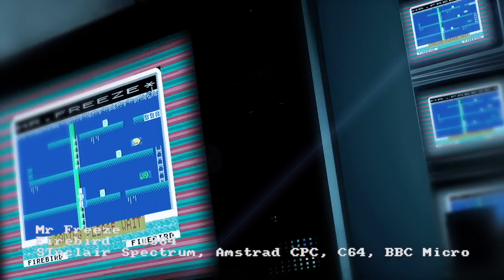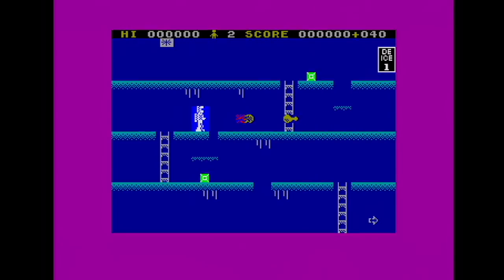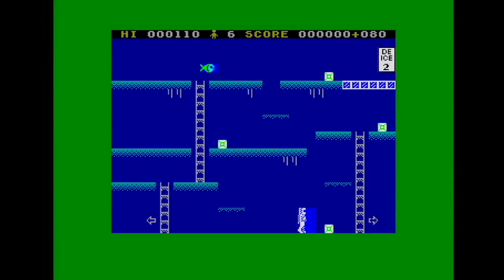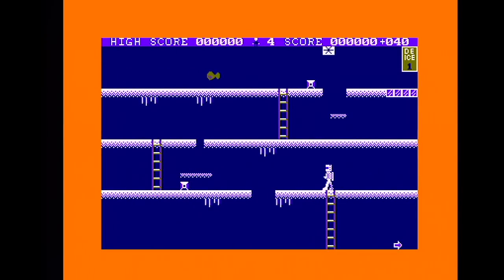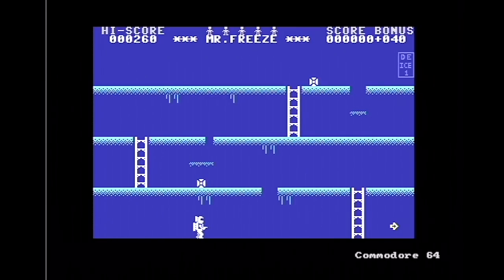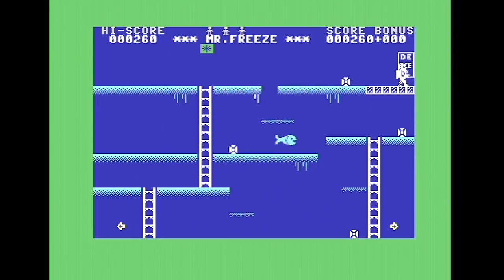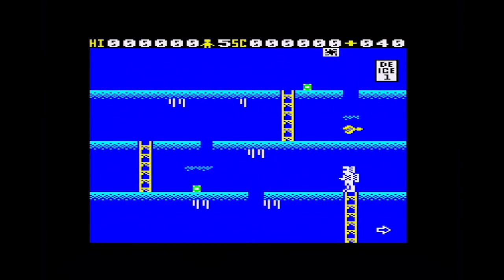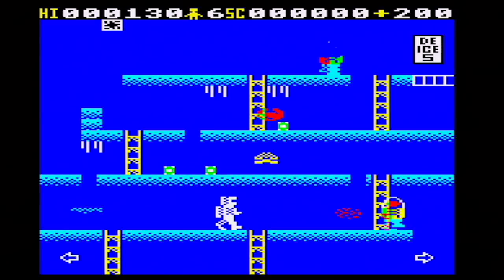ChinnyVision - Ep 144 - Mr Freeze - Spectrum, CPC, C64, BBC Micro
Defrosting a freezer isn't any fun at the best of times, and this is a game where you have to that very thing! Mr Freeze is a budget game by Firebird that was released on the Sinclair Spectrum, Amstrad CPC, C64, and BBC Micro. All footage from the original hardware.